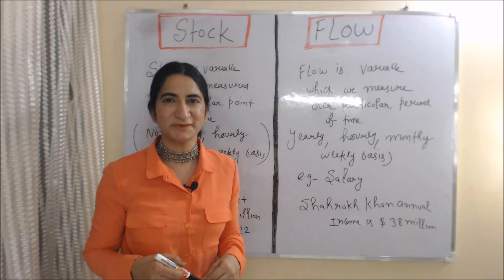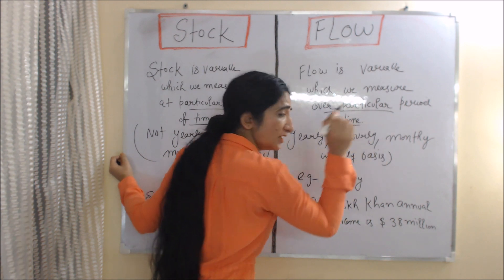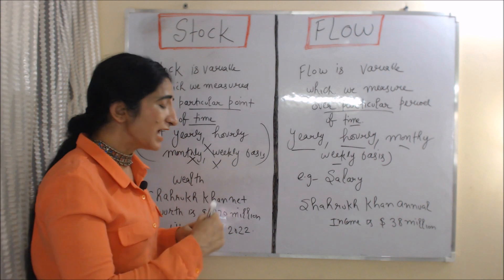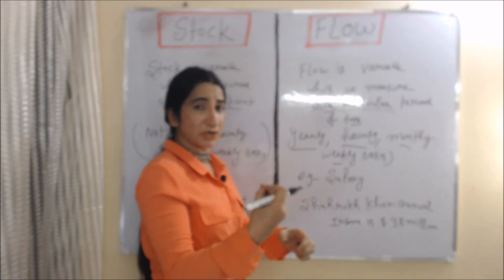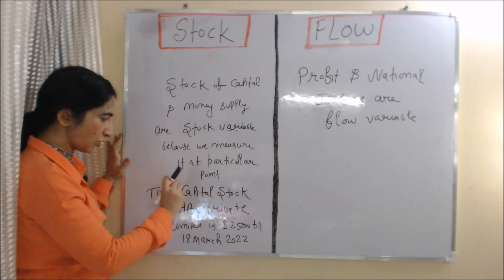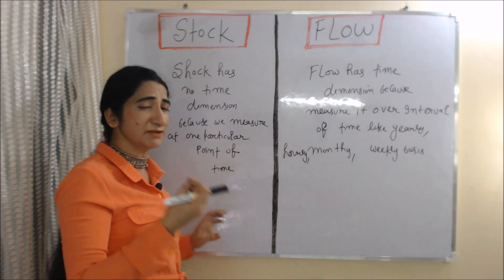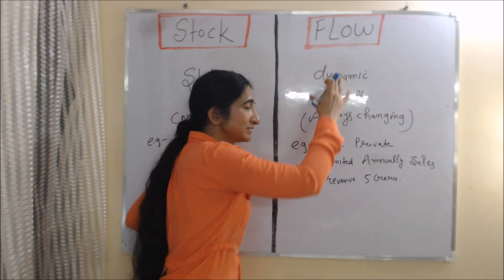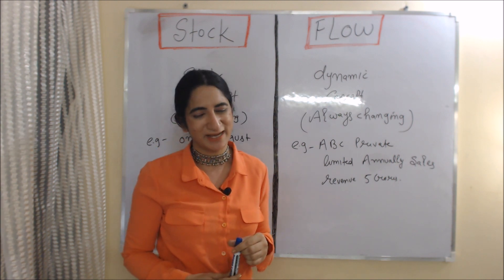Stock Vs Flow variables | Macro Economics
This video describes about the differences between stock and flow variables